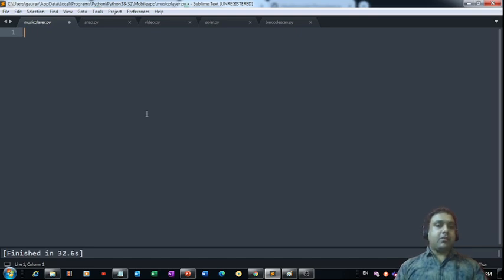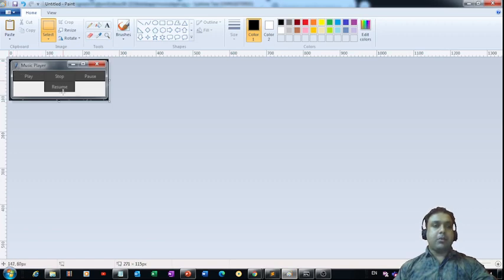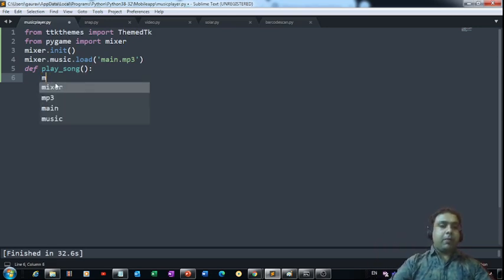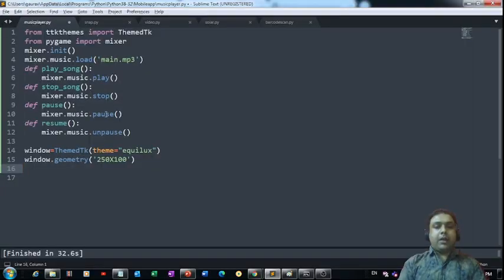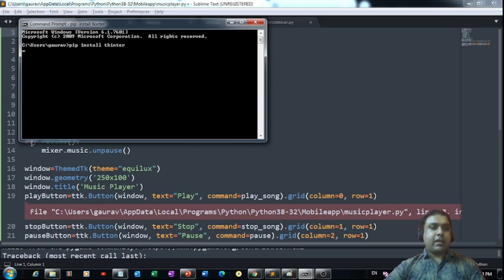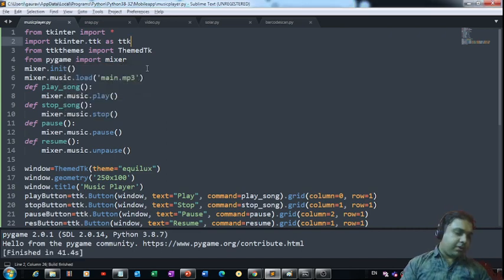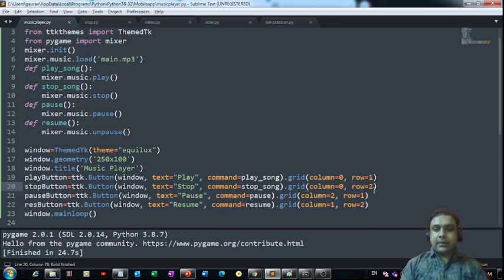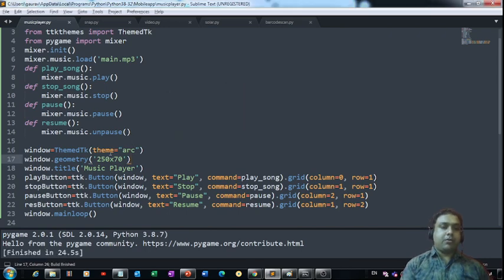Music player App in Python | Gaurav kumar Jain | GeeksforGeeks School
In this tutorial we will learn to code a bar code scanner app using python on Sublime text. Do watch it till the end without skipping anything.